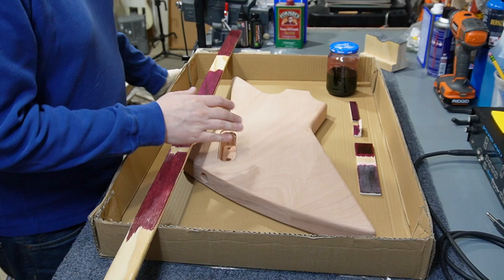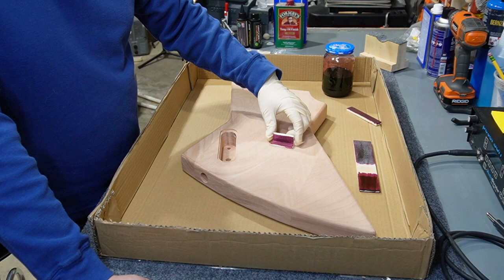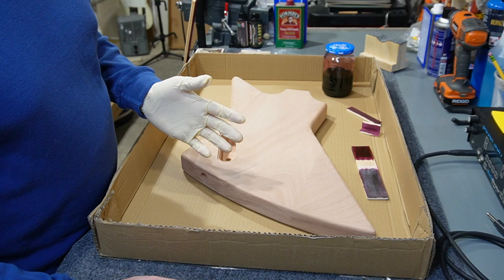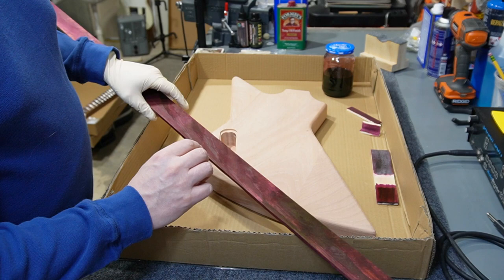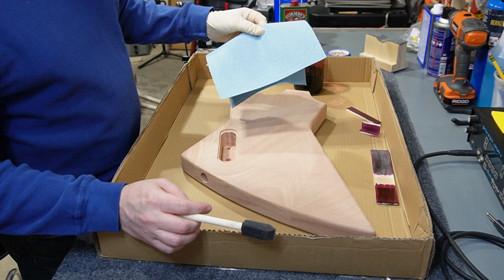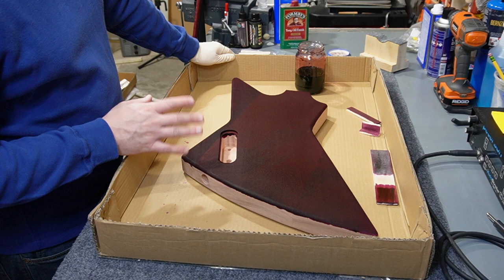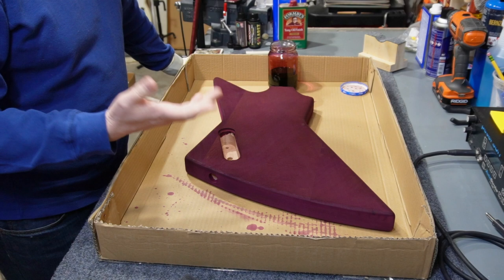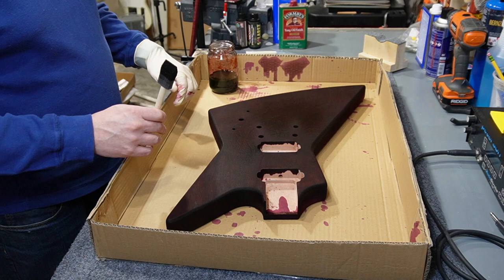Pango Music Explorer Kit Guitar Build - Part 2: "I'm Dying Here..." Testing Dye and Dying the Body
In this series, I will build an Explorer kit guitar from Pango Music This will be a multi-part series where I assemble the guitar, finish it, wire it, and set it up.  In this episode, I talk about potential finishes and order of assembly, and then I actually dye the body.